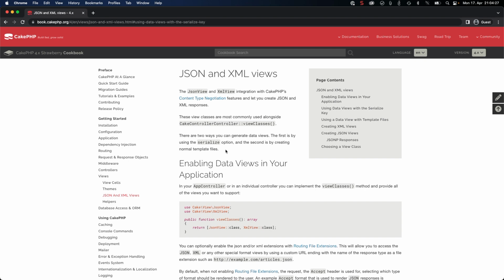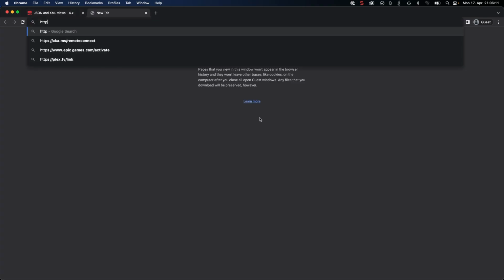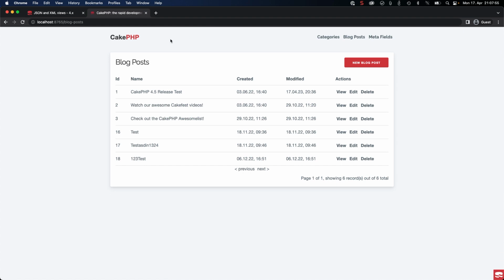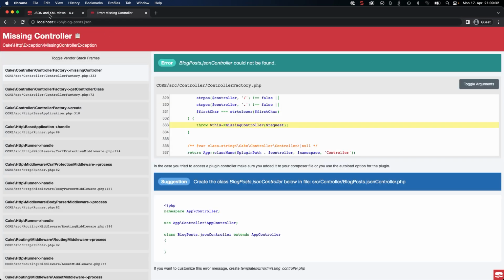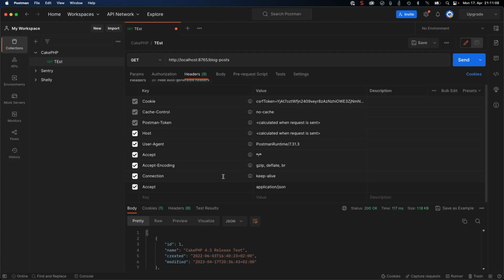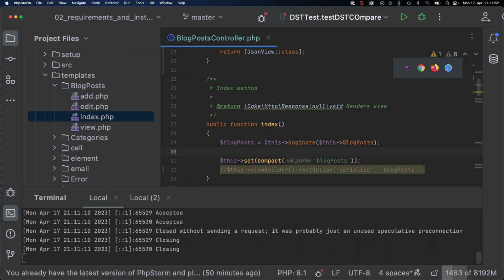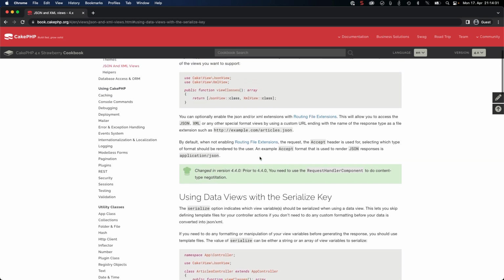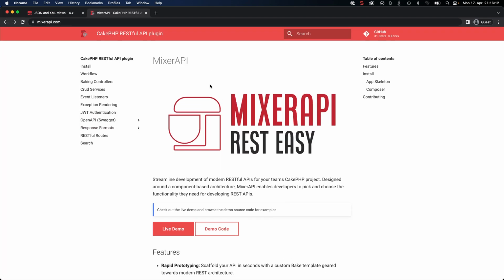CakePHP 4 Tutorial 2023 - Simple JSON API (Part 18)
In this part we are going to learn how a simple JSON API is built with CakePHP 4.4 and the new content type negotiation system

Correction: 4:05 Actually the browser sends a bunch of different HTTP Accept headers in the request where the first, most important one is text/html